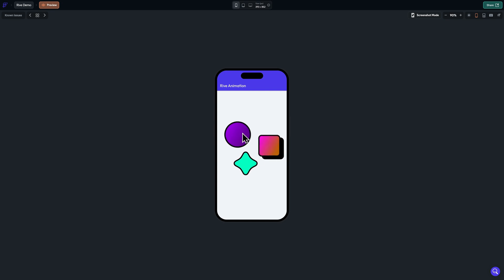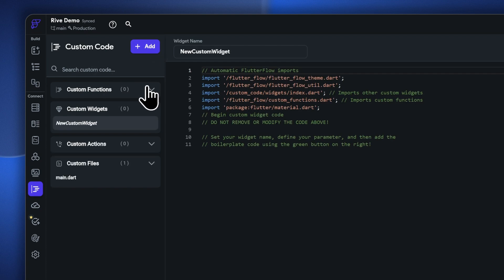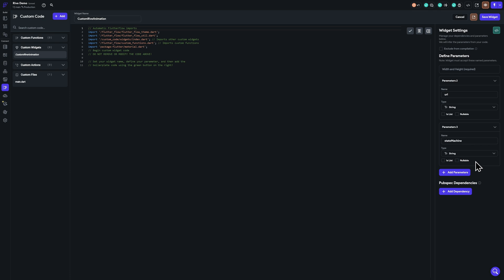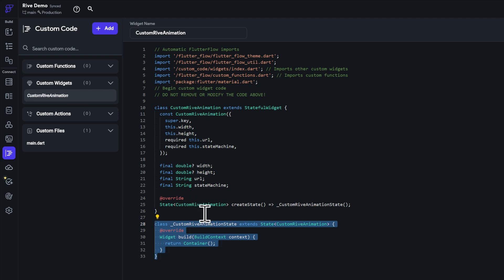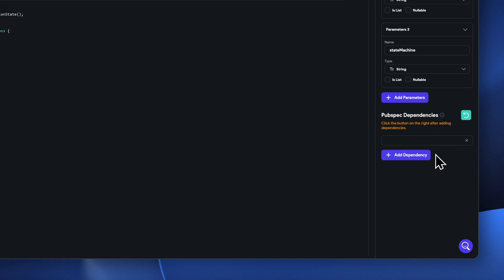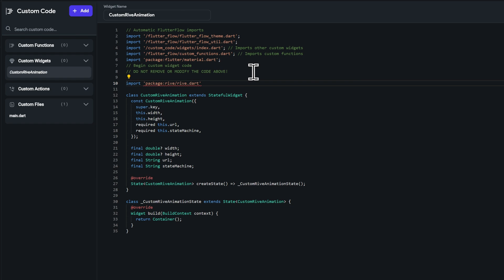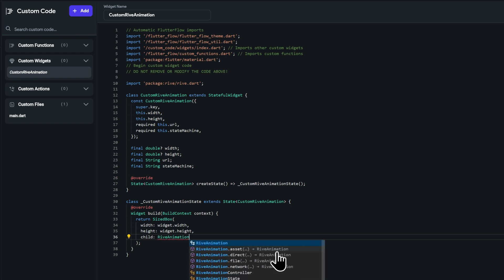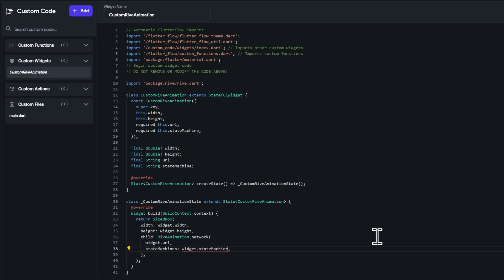FlutterFlow Rive Animation With State Machine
In this one, you'll learn how to add a Rive animation in flutter flow with custom code. By default, the built-in RiveAnimation widget doesn't support state machines and to get the same working we will use custom widgets. Below you can find the source code for the same -

⌛ Timestamps
00:00 Intro
01:00 Custom Code
02:05 Parameters
03:30 Custom Widget
10:20 Usage